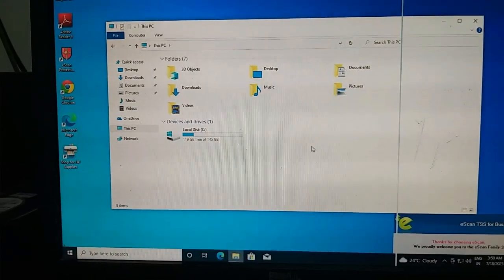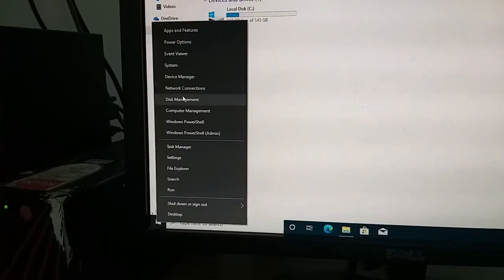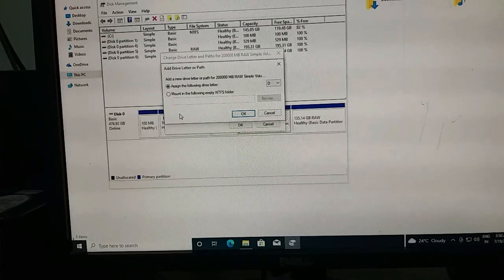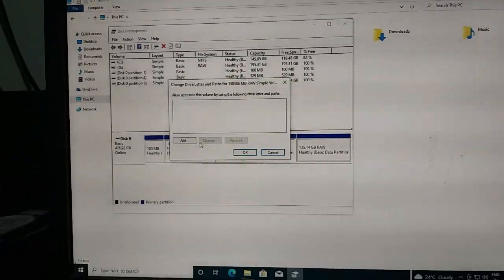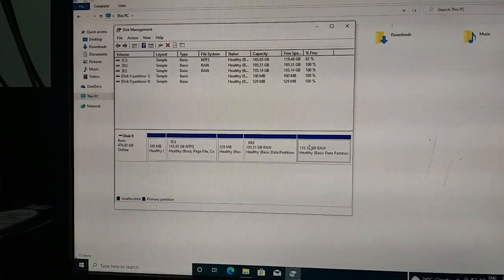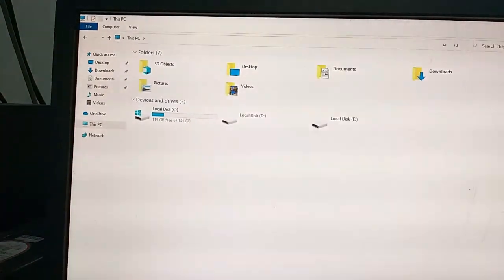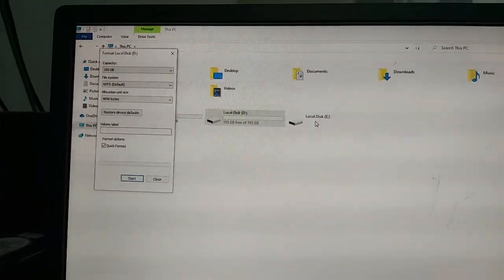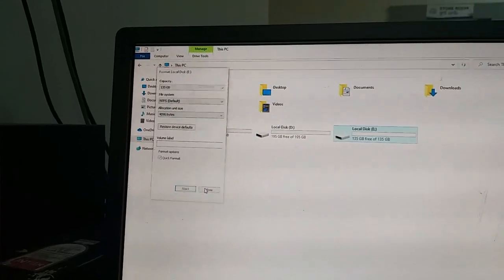Local disk d not showing my computer windows 10